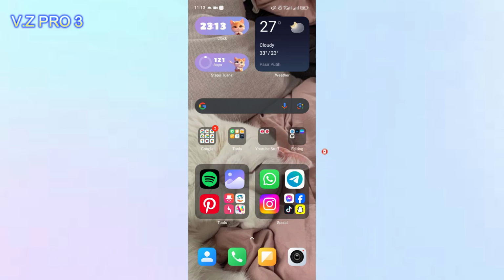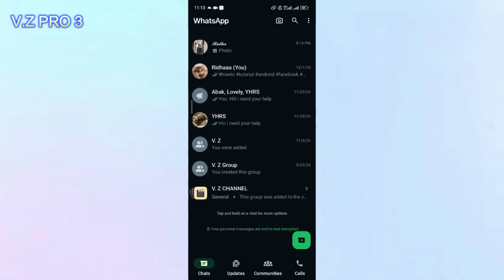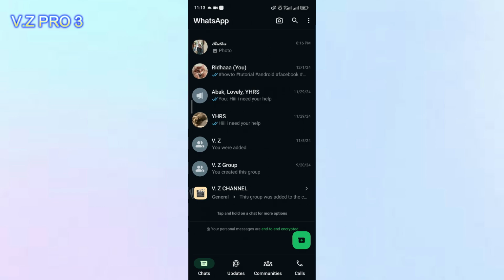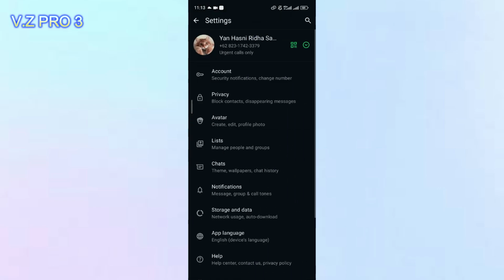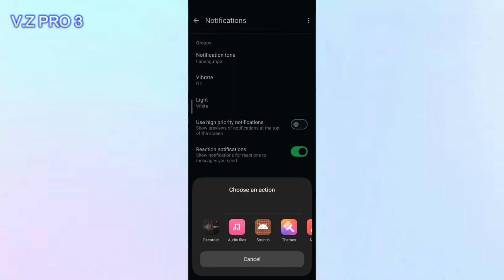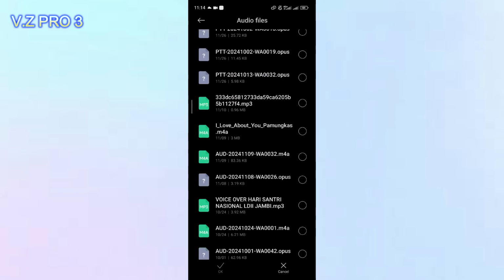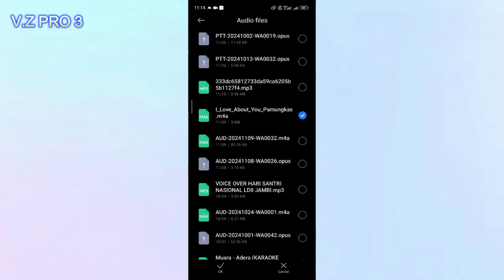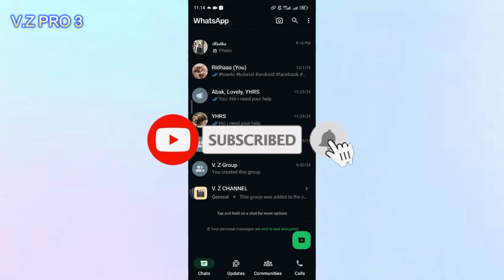How to Set Custom Ringtone for Whatsapp Calls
WhatsApp is one of the widely used social messaging applications used worldwide. It has over 2 billion users across countries. It enables users to connect to their friends and relatives through messages, voice calls and video calls. Did you know that the Meta-owned platform offers a custom notification feature, allowing you to set custom ringtones for incoming calls and messages.